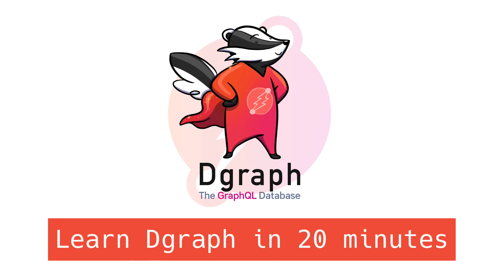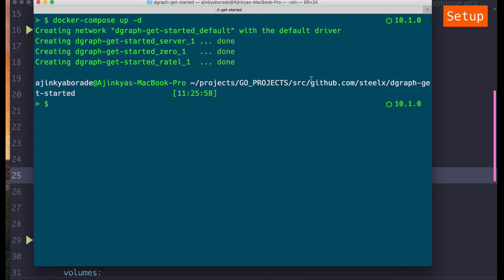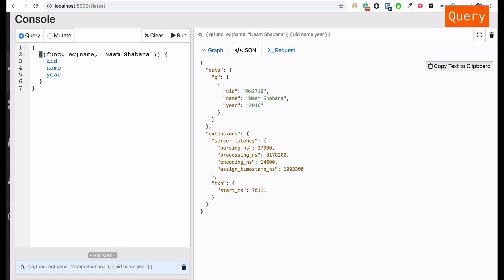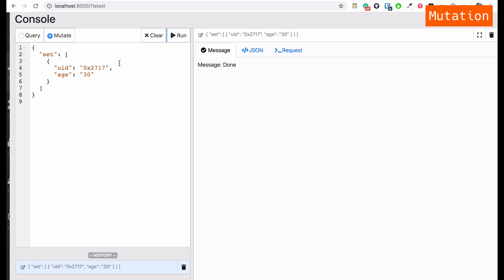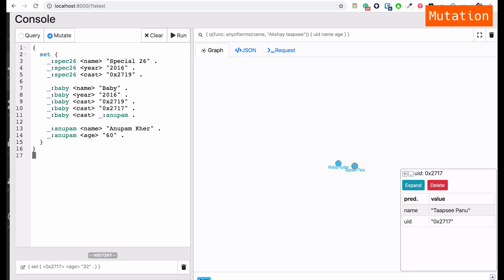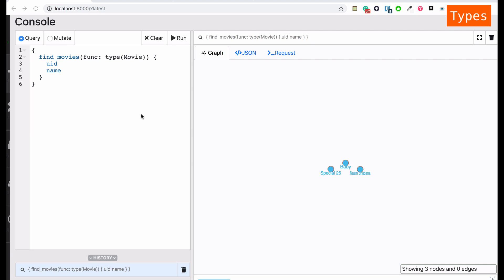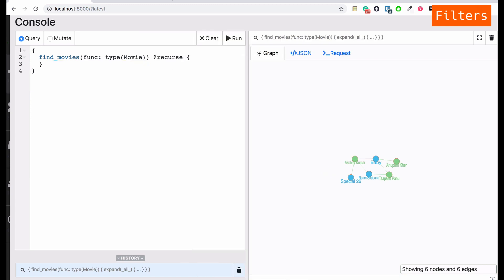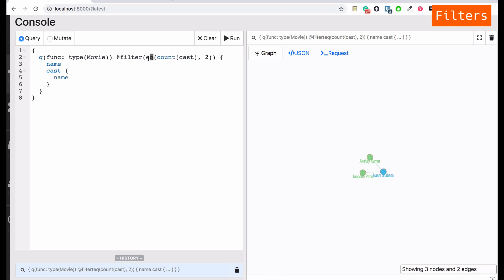Learn Dgraph in 20 minutes (Graph Database) quick tutorial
Lets learn Dgraph a graph database in this video.

00:58 - Setup Dgraph
2:39 - How to Query
5:50 - How to update data (Mutation)
6:35 - RDF Syntax
9:42 - Types in Dgraph
12:47 - Recurse function
13:12 - Filters
15:13 - Reverse edges
16:47 - Variables
18:11 - Pagination